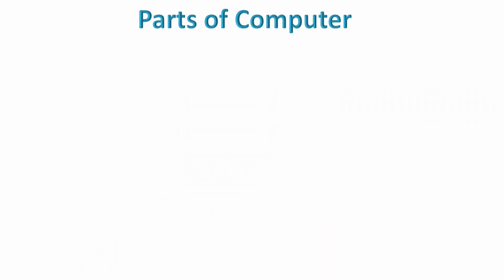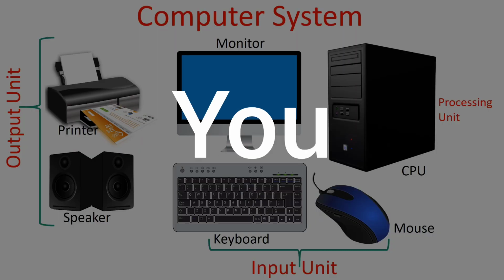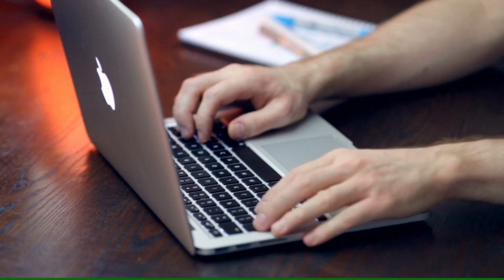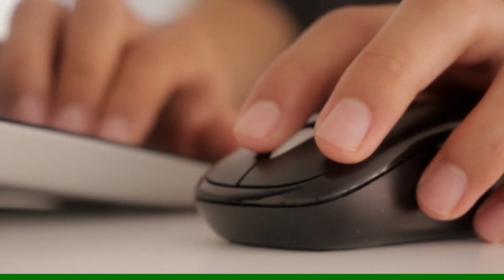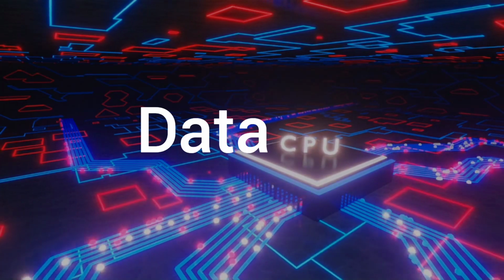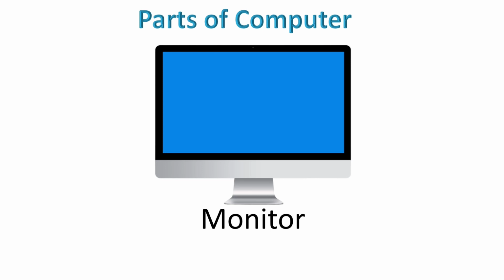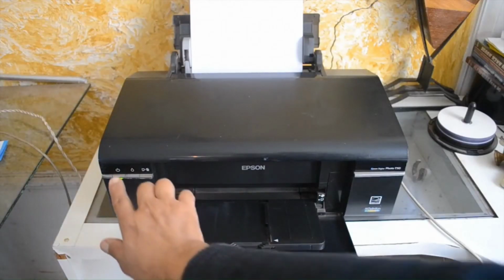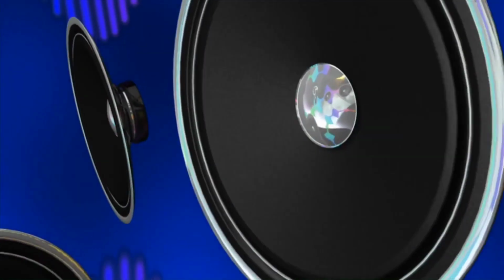PARTS of computer Explained| Different parts of computer and their FUNCTIONS| Devices of computer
PARTS of computer Explained| Different parts of the computer and their FUNCTIONS| Devices of computer

In this video, all the major parts of the computer system are explained with their function. You will know about the important parts of the computer after watching this video.